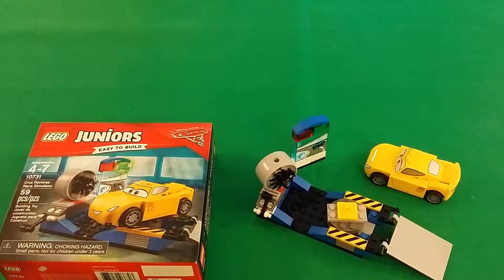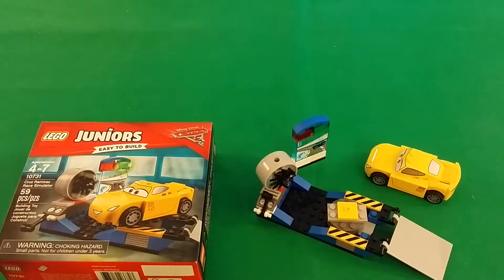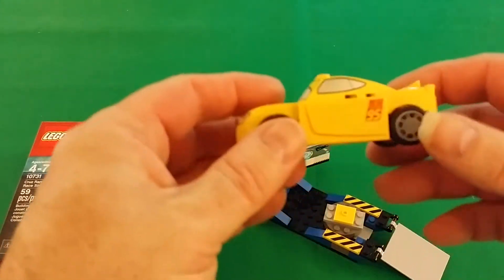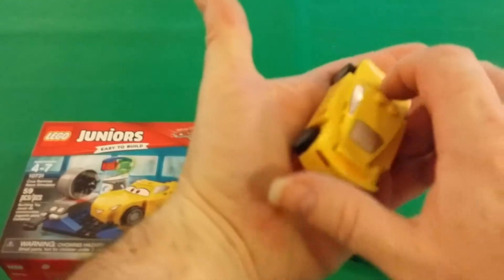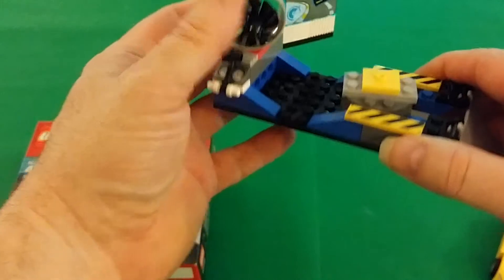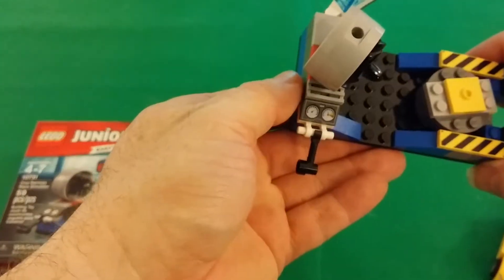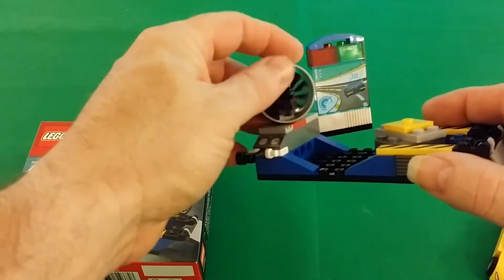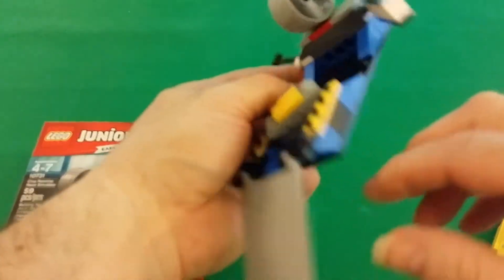Lego set review #10731 Cruz Ramirez Race Simulator